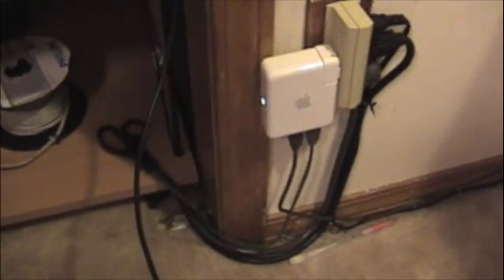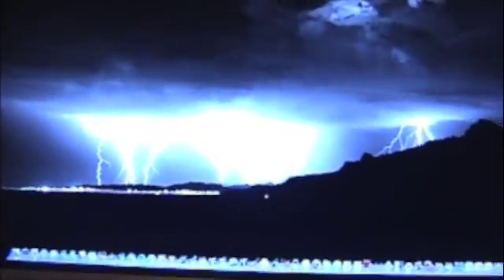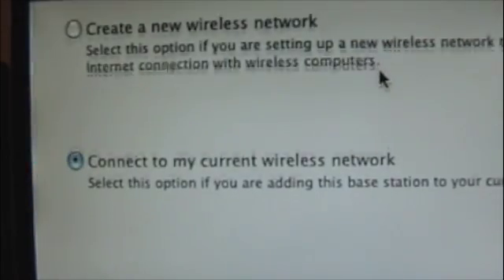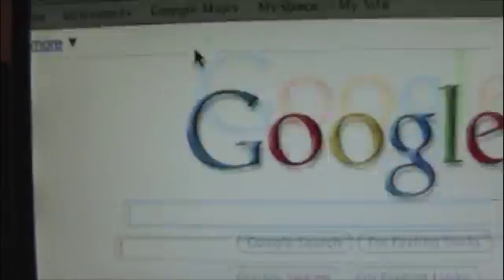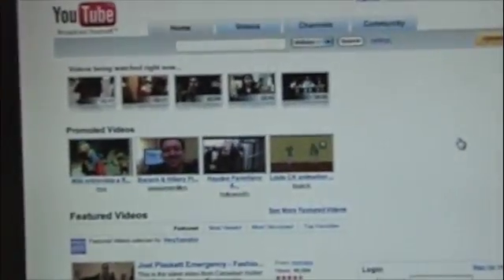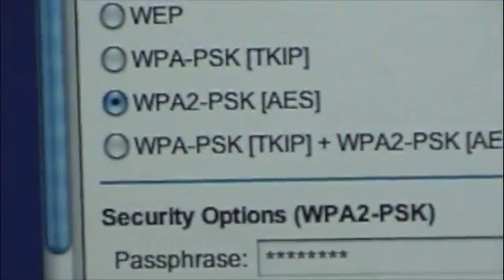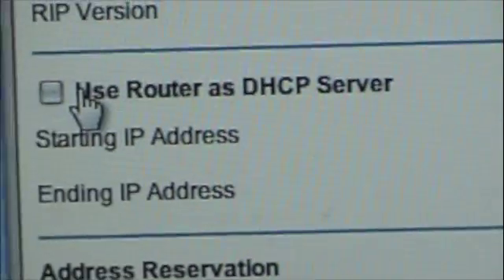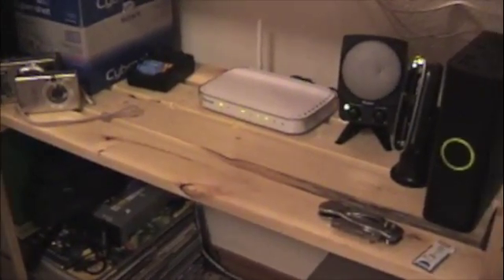Airport Express as Wireless Bridge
Today I show you how to use the airport express as a wireless bridge. This is a great product and I love it... Feel free to send me messages with any questions you have!